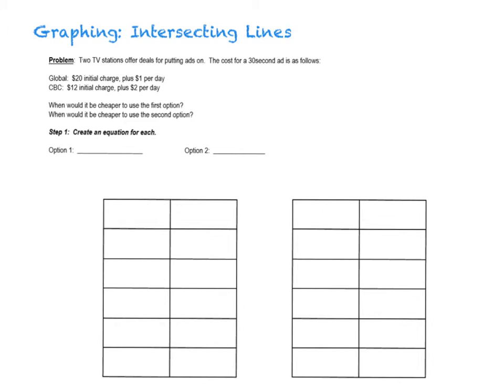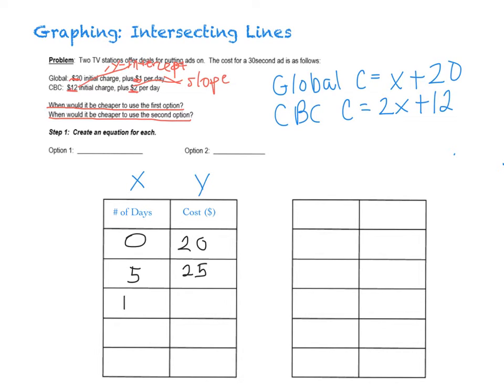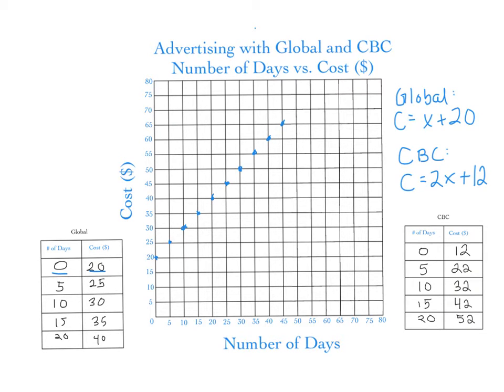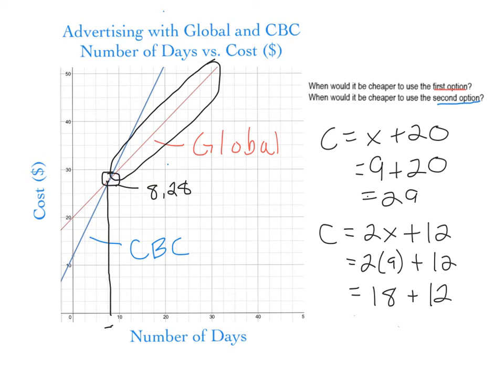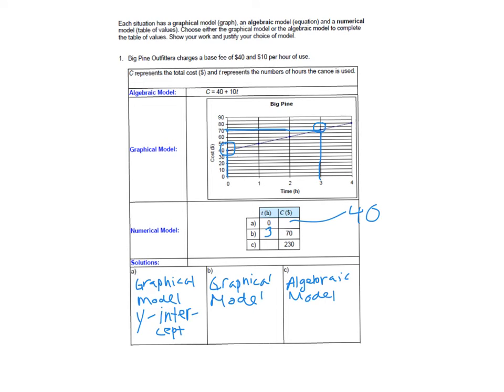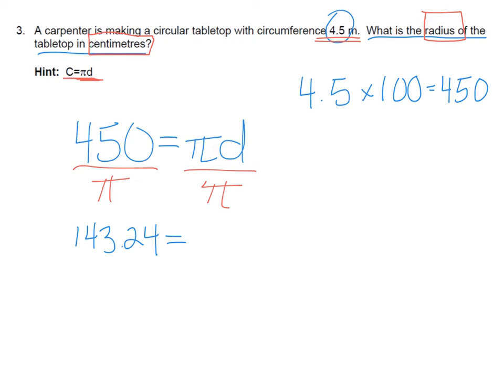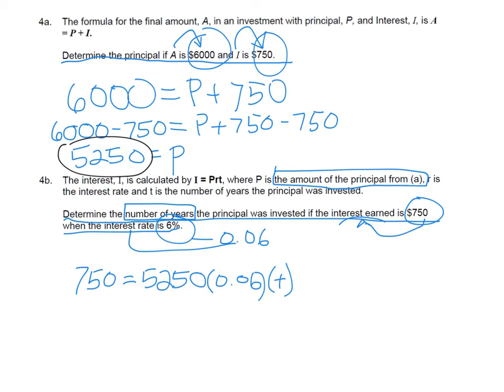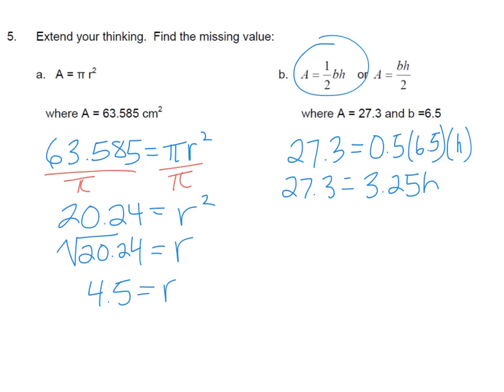Multiple Representations Review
In this video, I review intersecting lines as well as #3 pg. 13, #3 pg. 16, and #4 and #5 pg. 17 in the TIPS4M booklet.